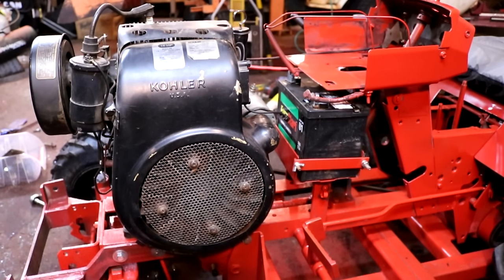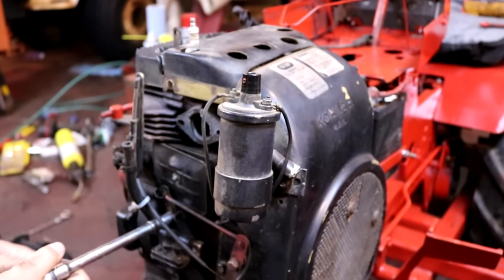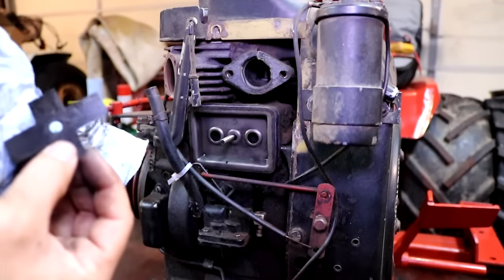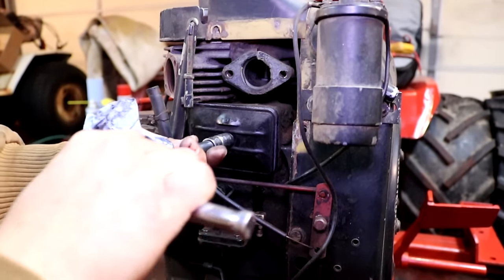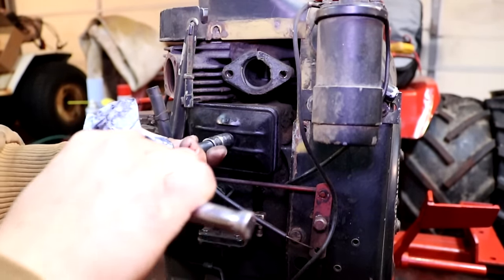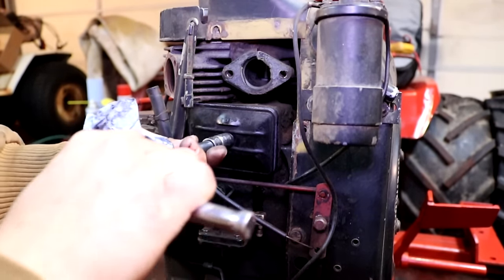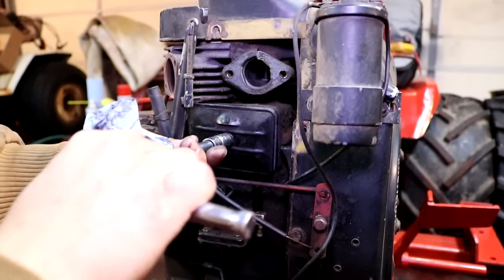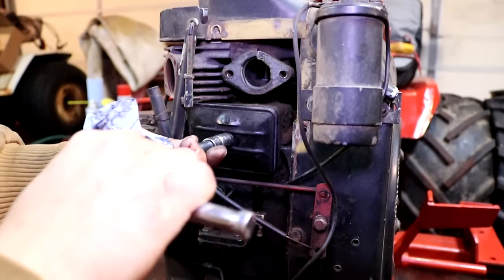5 Things You Should Do To Your Kohler K Series Engine Right Now | Kohler K Series Engine Maintenance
In this video I go through 5 things you should do to your Kohler K Series Engine right now.

The best parts for your Kohler K Series engines are from iSaveTractors!